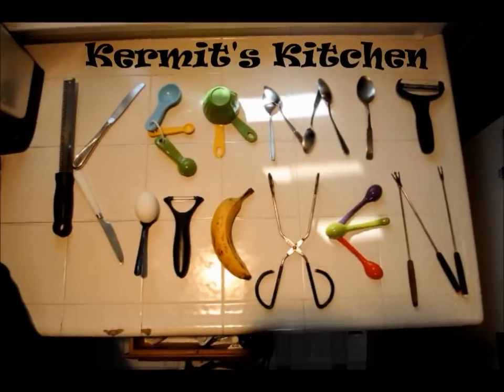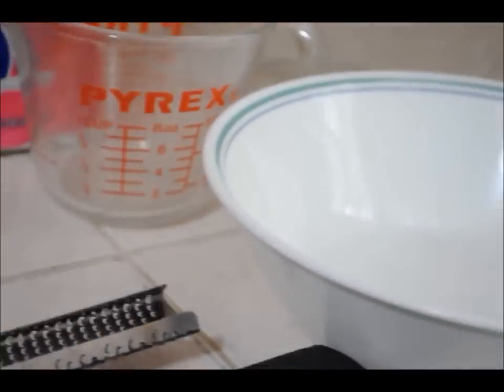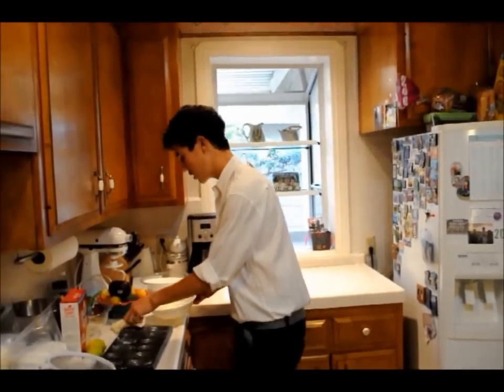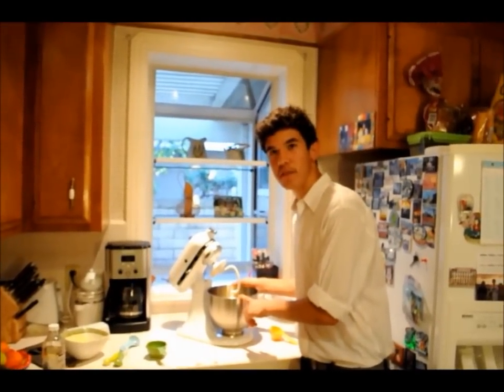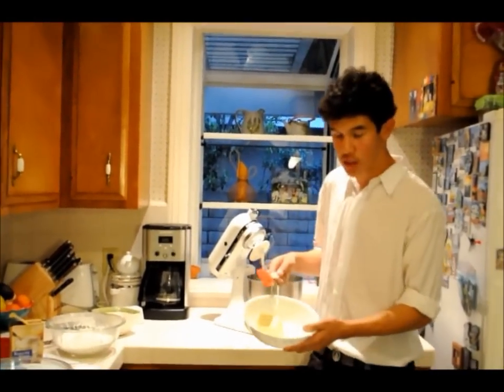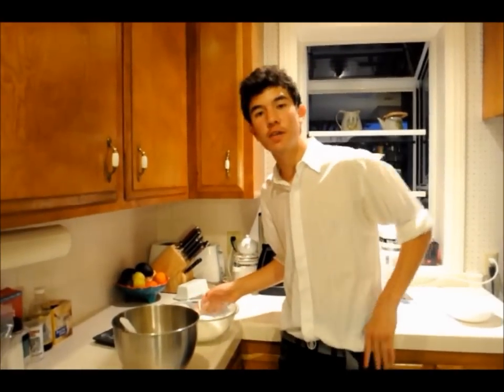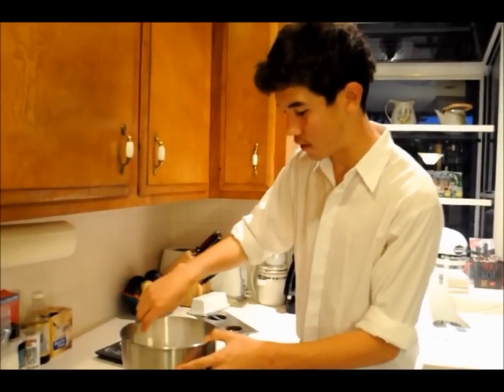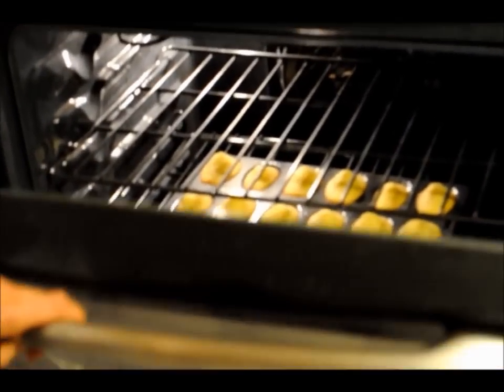p6,LemonMadalines,TaylorG6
Welcome to Kermit's Kitchen with Taylor Garvey.